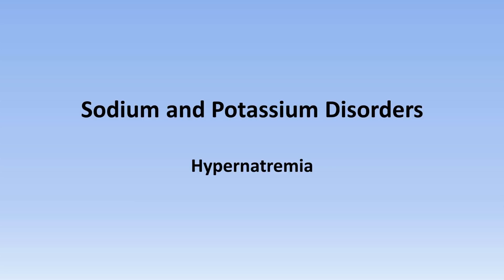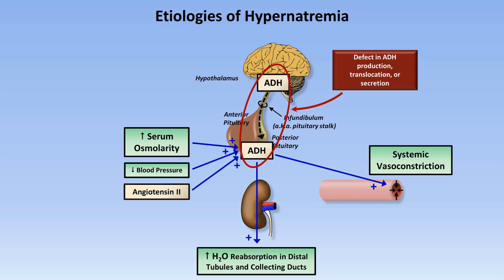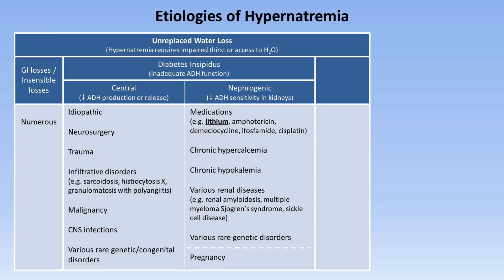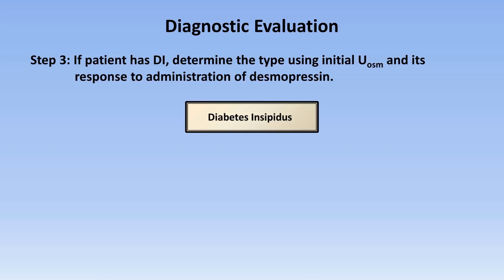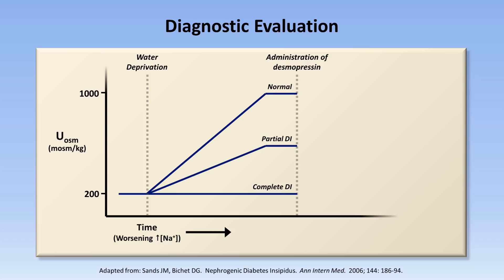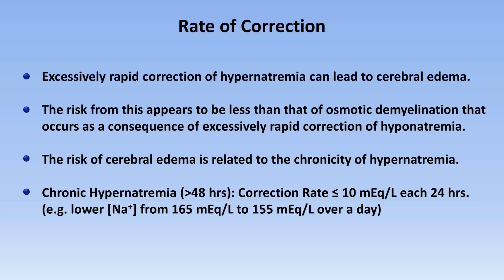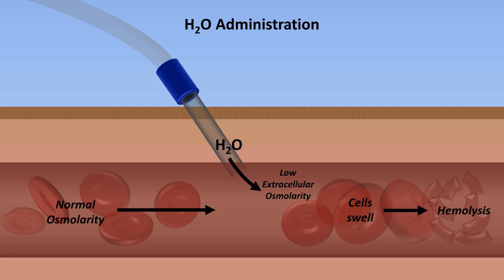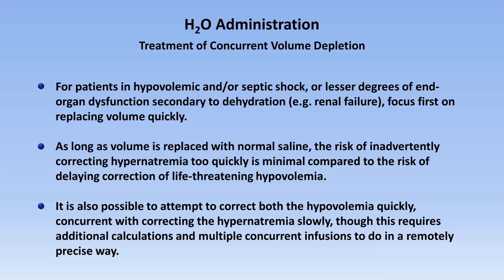Hypernatremia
A review of hypernatremia, including physiology, etiologies, diagnostic work-up, and treatment.  Particular focus given to diabetes insipidus.